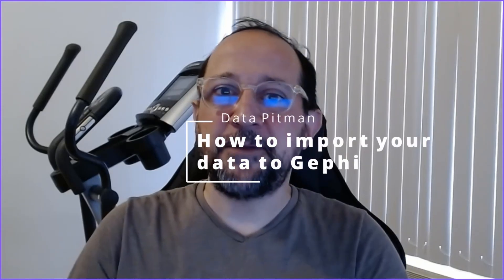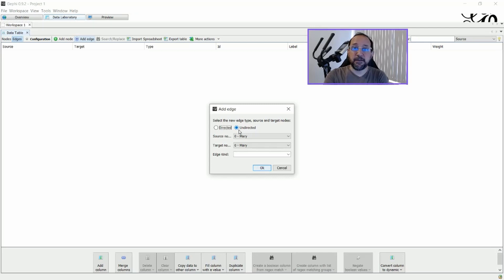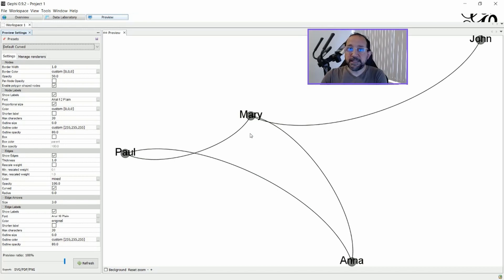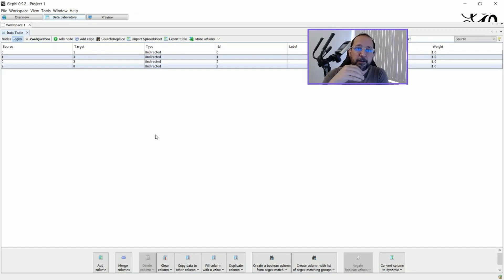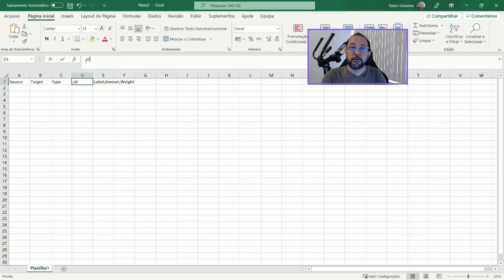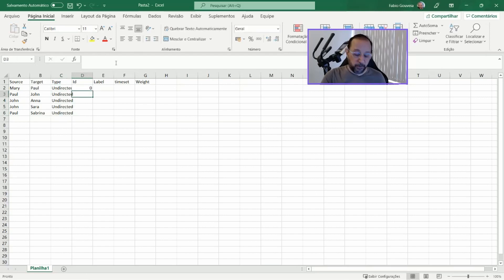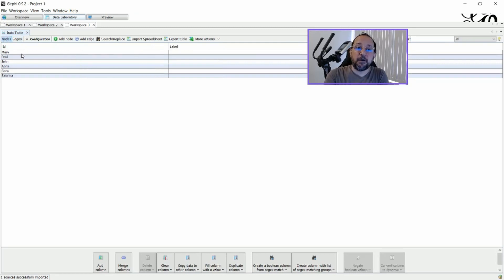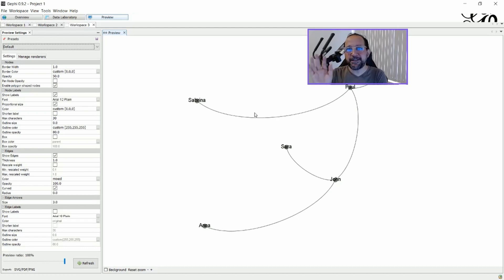How to import your data to Gephi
This is a short video explaining how to import your data to Gephi. There is also a plugin that can help you import data that will be part of a future video. :-)